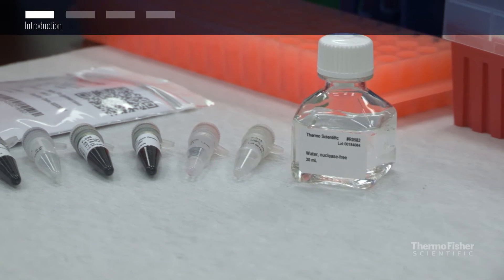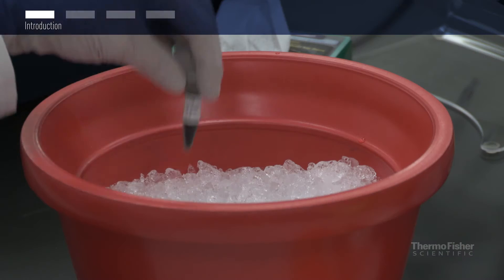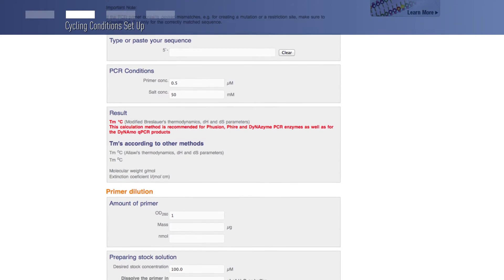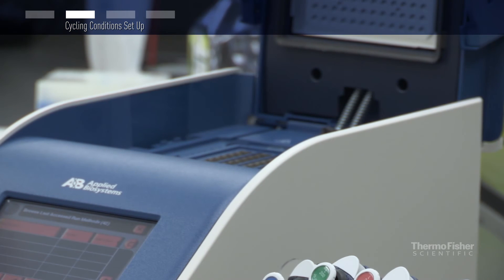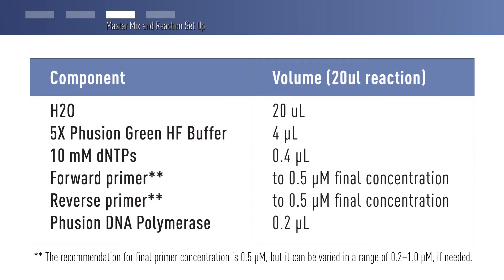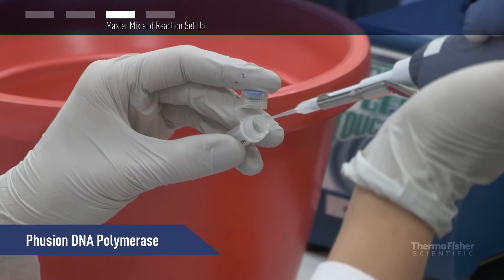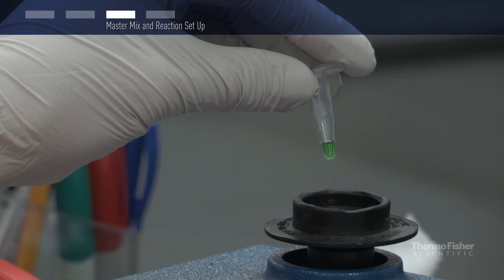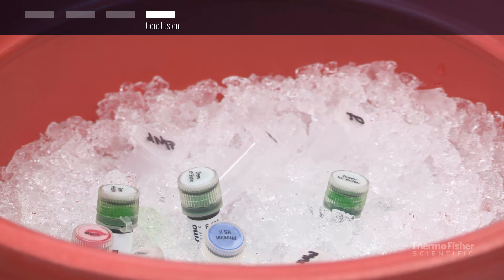How to set up a PCR reaction with Phusion DNA polymerases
In this video we will show you how to set up a PCR reaction usingThermo Scientific Phusion High-Fidelity DNA Polymerase.